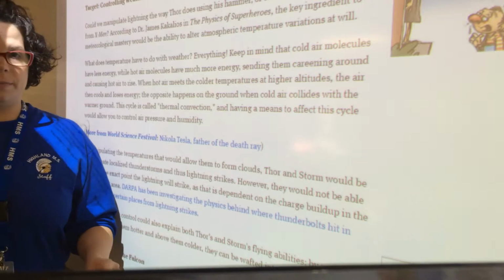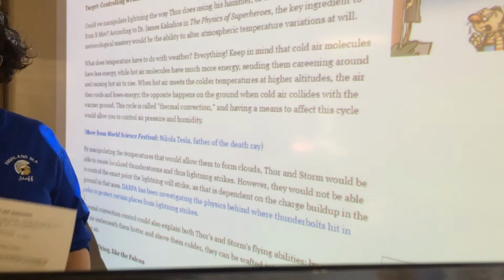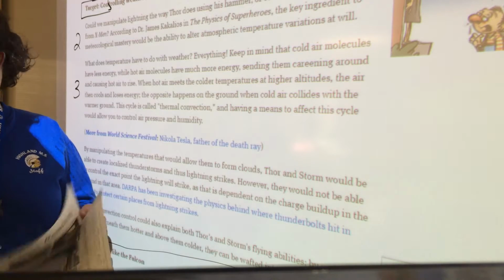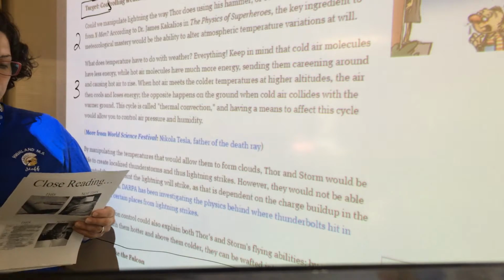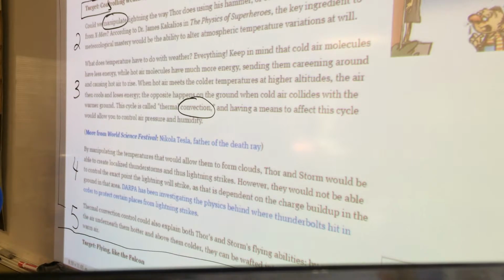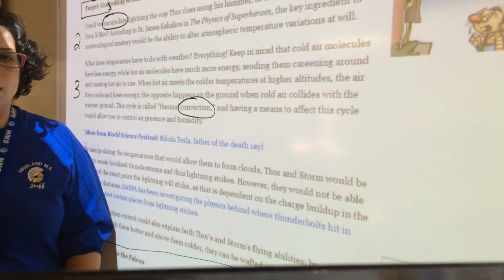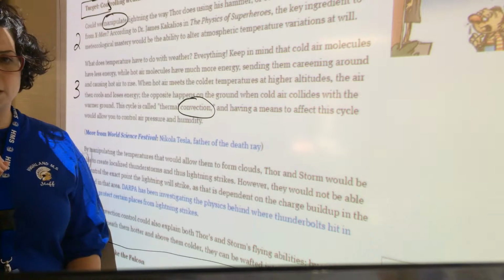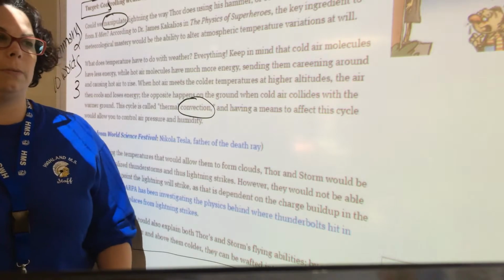Annotating Text - with half a head